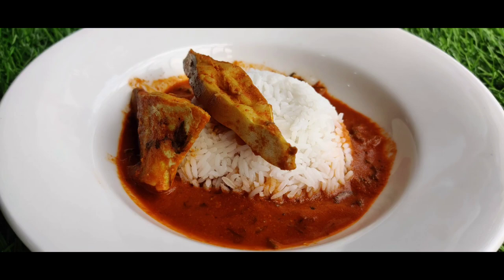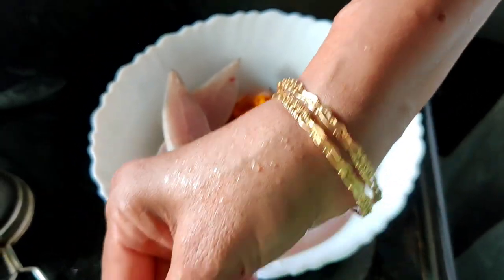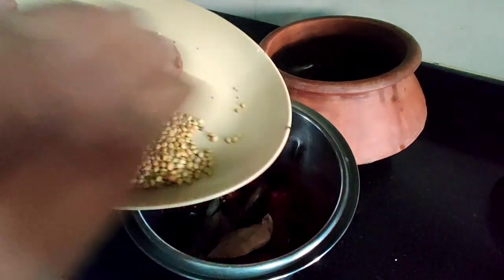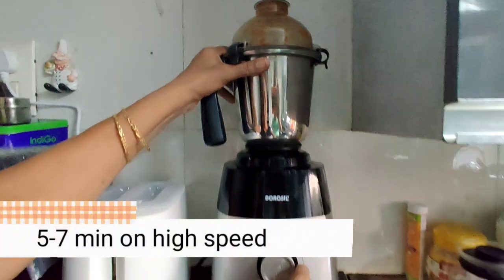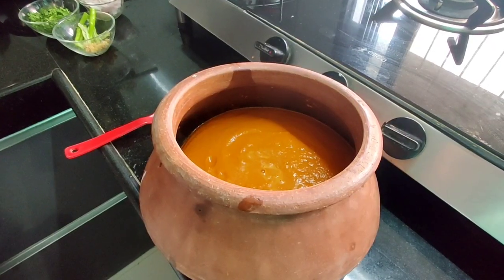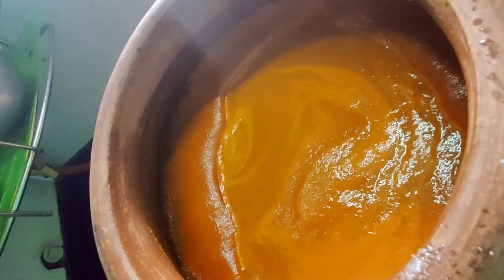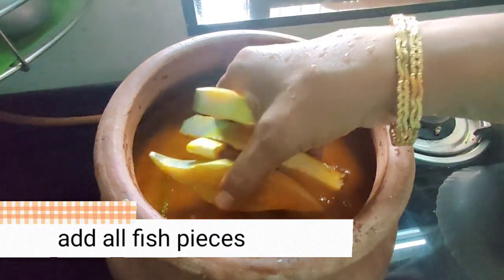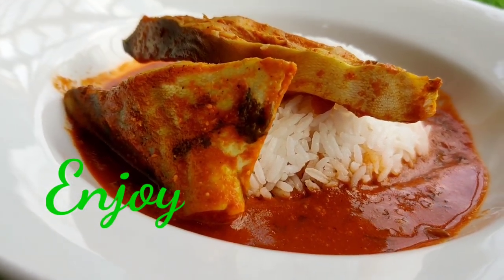Pomfret Curry | पापलेट ची कडी | Simple Easy to Make Indian Fish Gravy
Spicy, tangy and full of flavour, this is karwari style inspired  Fish Curry will surely satisfy your taste buds. You can pair it up with steamed rice for a delicious meal.

Serve Pomfret Fish Curry along with Neer Dosa, Steamed Rice or Appams for a perfect Karwari Meal.

Prep in
10 M

Cooks in
30 M

Total in
40 M

Makes:
4 Servings

Ingredients:

1/2 kg or 4-5 medium size. pomfrets

To Grind:
1 cup  grated coconut
2-3  tbsp. coriander seeds
1 pinch mustard
1 pinch Fenugreek seeds
4-5 sun-dried mango slices or  Tamarind (lime size)
1 small onion
4-5 red bedgi chillies
7-8 pepper corns
1/2 tsp. turmeric

Seasoning:

2 tbsp. oil
1 big onion (sliced)

Method:

Clean and cut fish and mix haldi and salt. Rest it to marinate for 30min.  Grind the masala ingredients with little water into a fine paste.  Add the ground masala to heavy bottom pan and get it to boil. Add onion and coconut oil. Mix the masala water and adjust the consistency of the gravy.  Bring the gravy to a boil.  Add  saltto taste along with sliced ginger and chilly. Finally add fish and cook on slow fire till fish is cooked.  Serve hot with boiled rice.